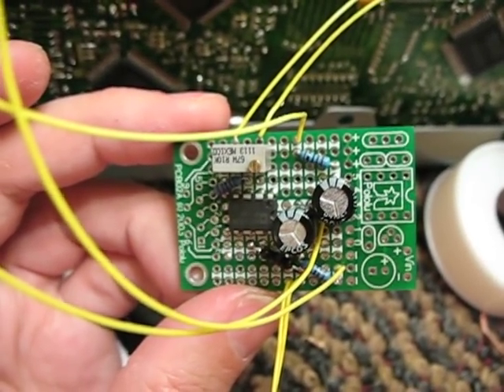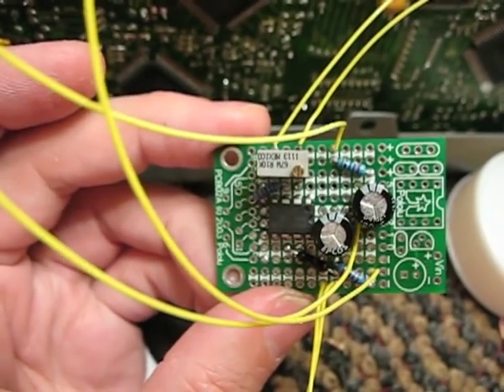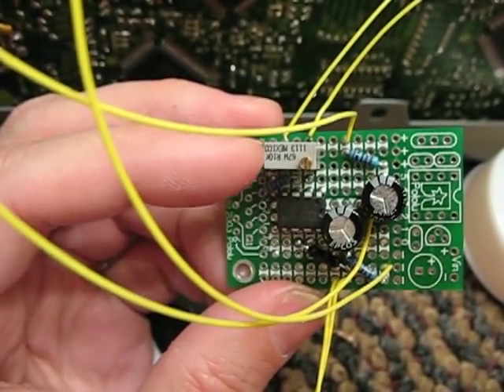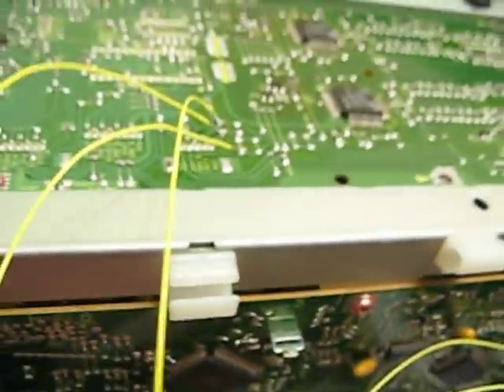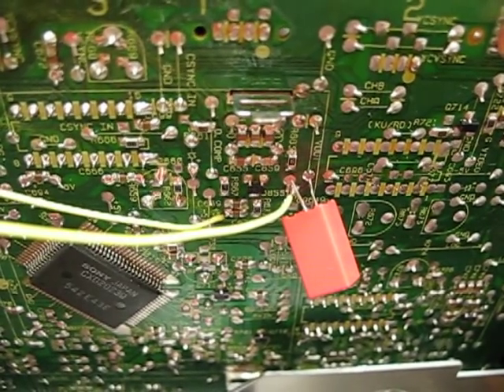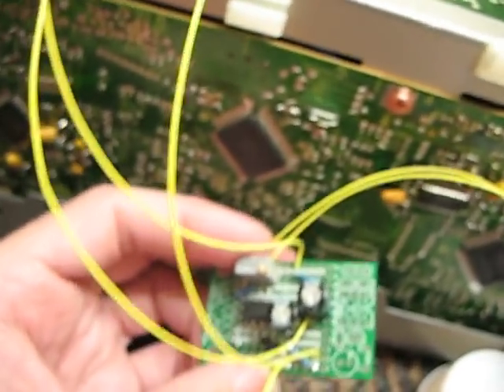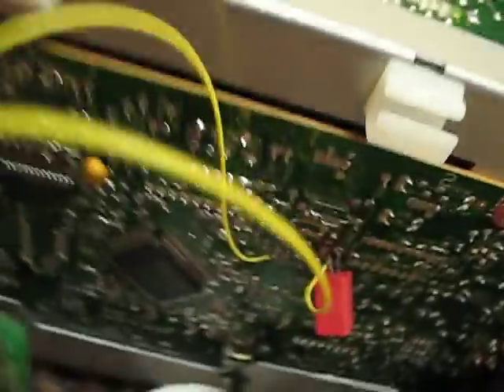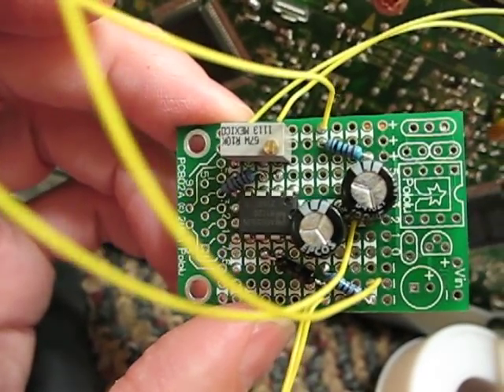Laserdisc video output chip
Ive decided to make my own video output circuit and bypass a whole list of junk in the player. This Analog Devices AD829 is a precision video amp thats very widebandwidth and is designed to drive a 75 ohm output with its full bandwidth of 100Mhz. This is also very low noise and impressivly drops the video noise of the player's video path.